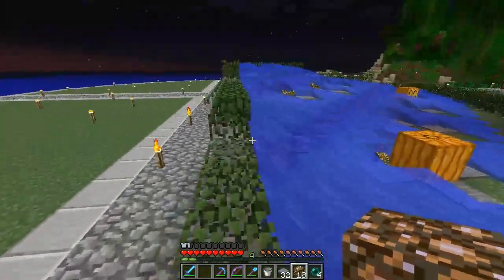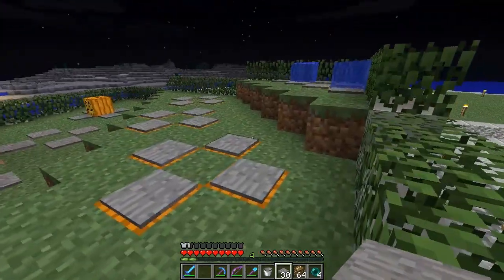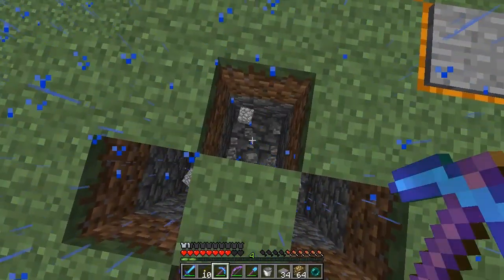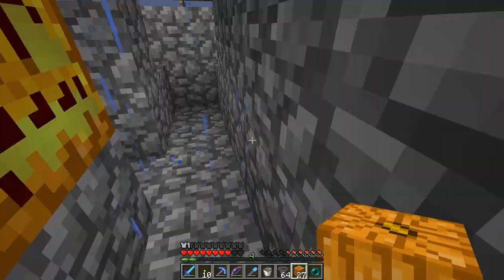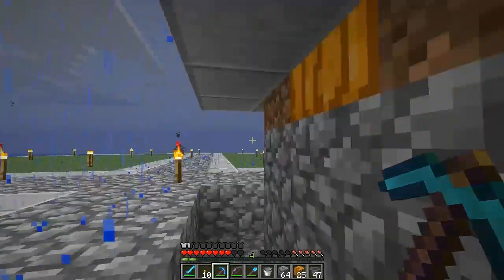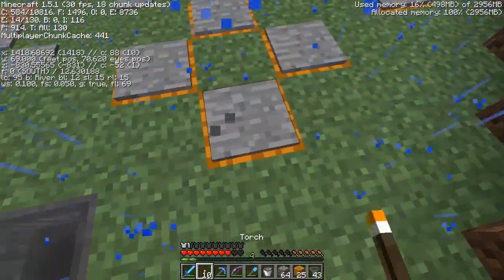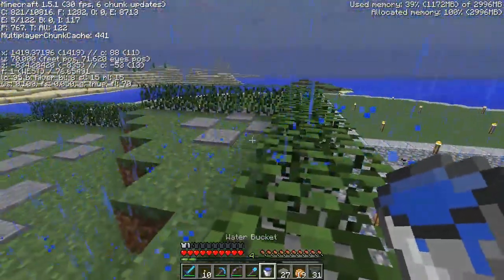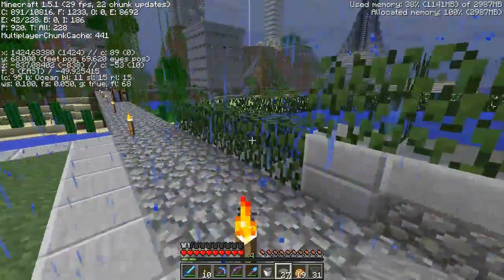The Wonderful World of Wooly - Ep62 - Tree Farm (A Minecraft Lets Play)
Today I use a lot of words to say nothing at all. Also, I build tree farm!
Also, Fireworks.

Thanks for the epic tunes.